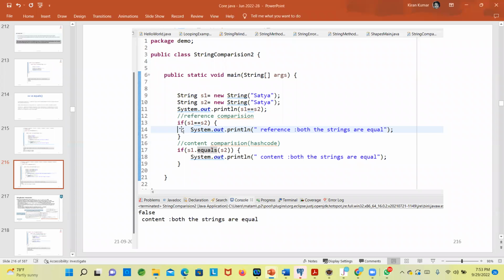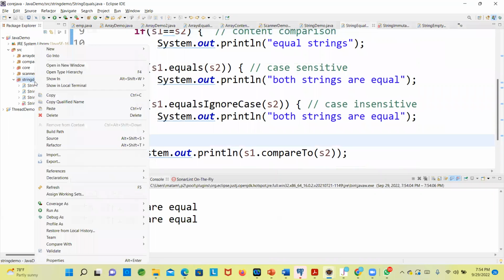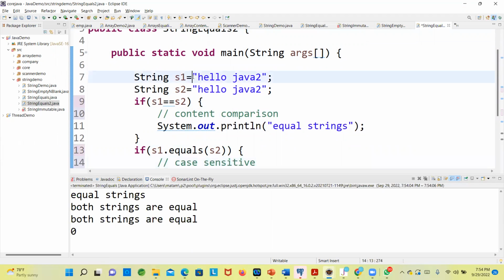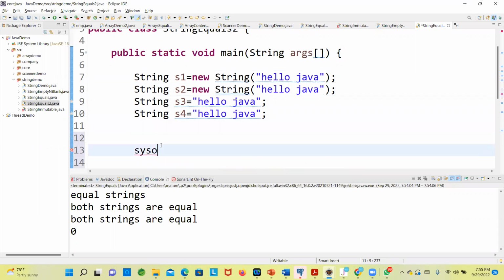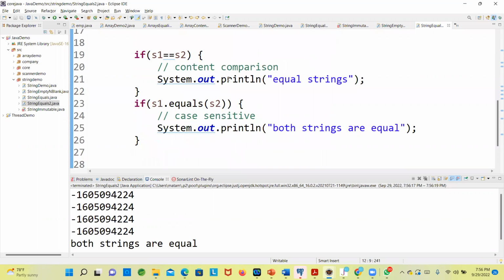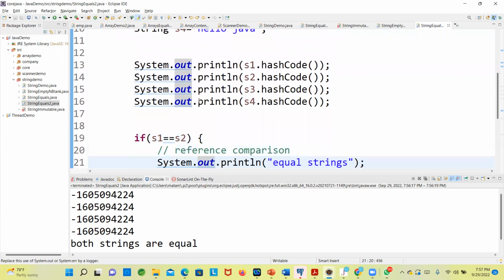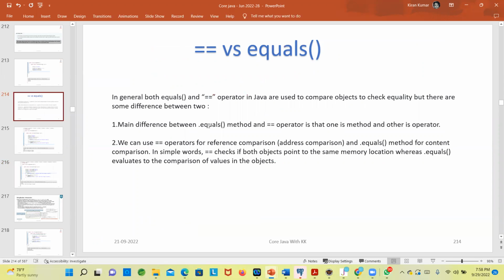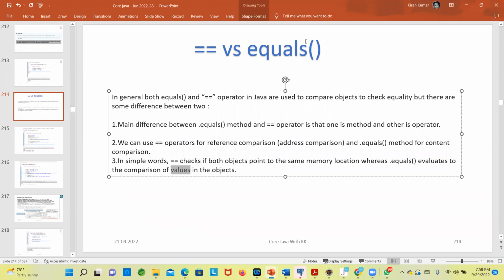what is the difference between == and equals method in Java